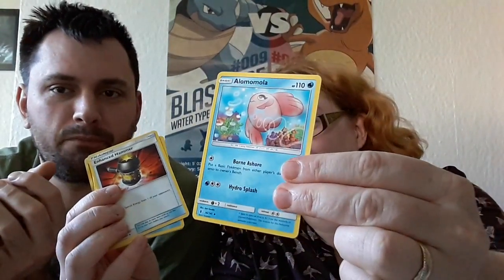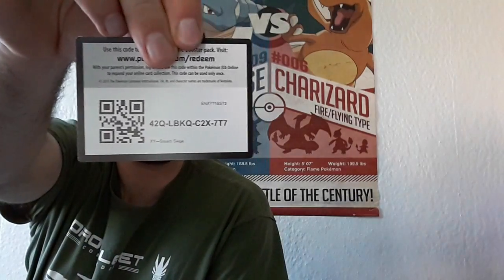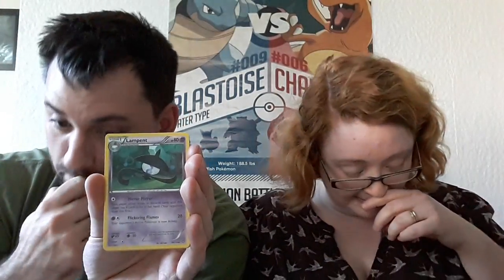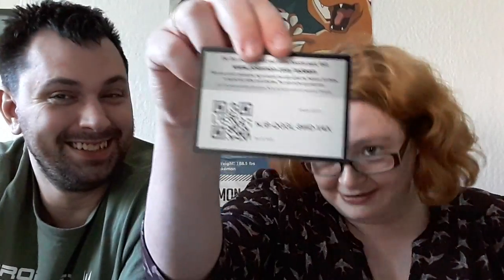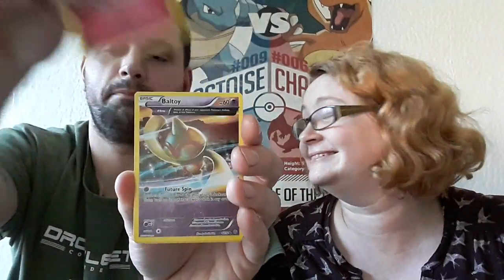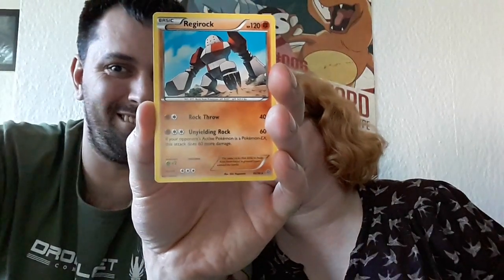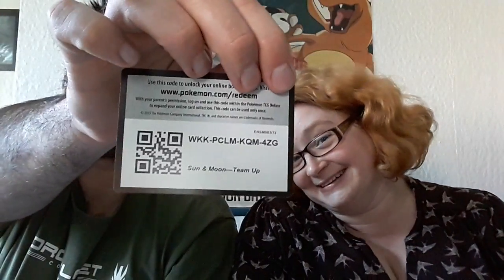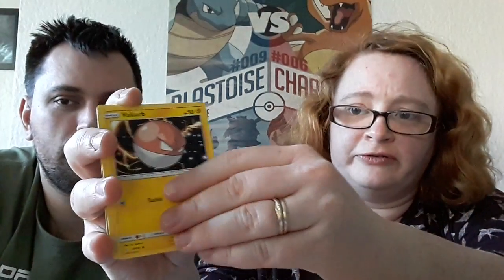What a GreatBall find - PokemonTCG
Hey everyone we're back with another Pokemon video
In this one we'll be opening the new Eveelution tin and the new GreatBall Pokemon tin
Keep watching to find out what we managed to pull from the packs